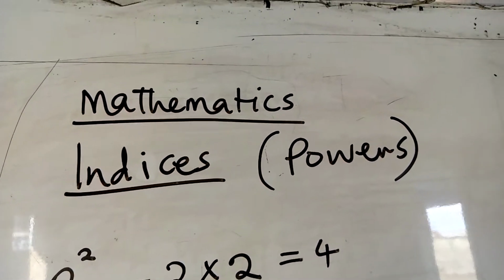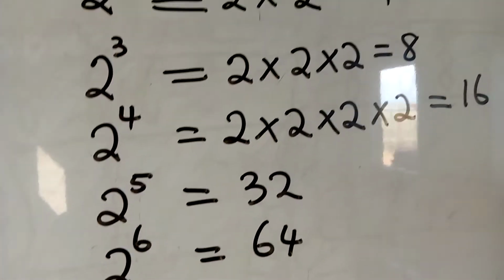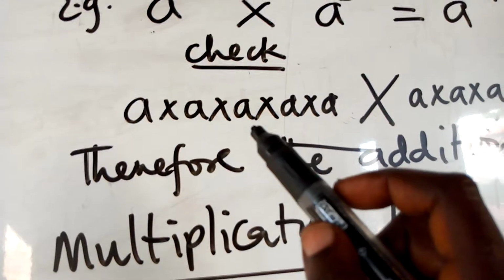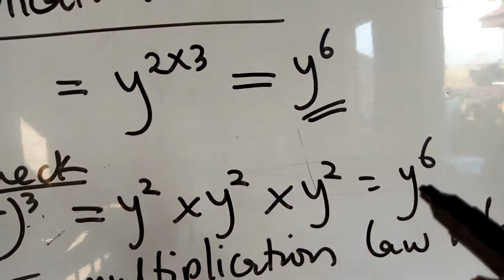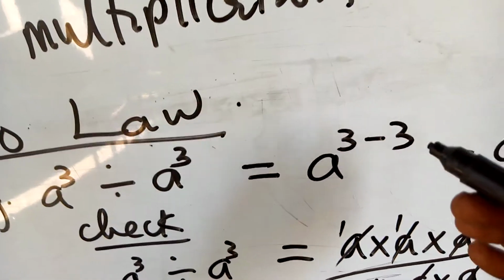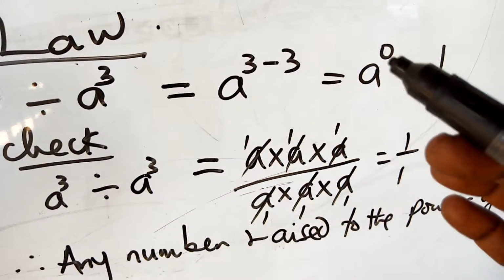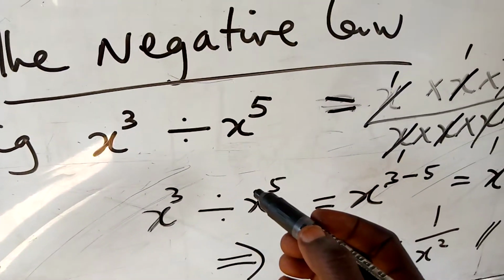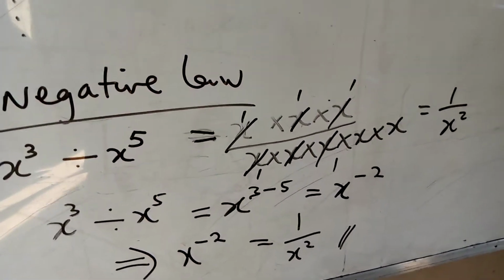Laws of indices